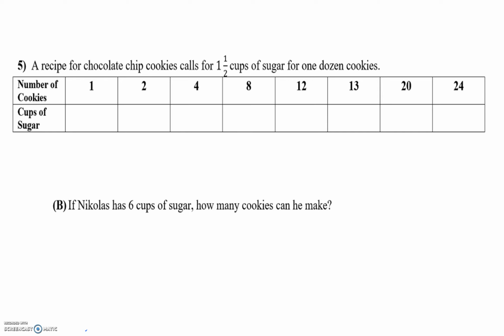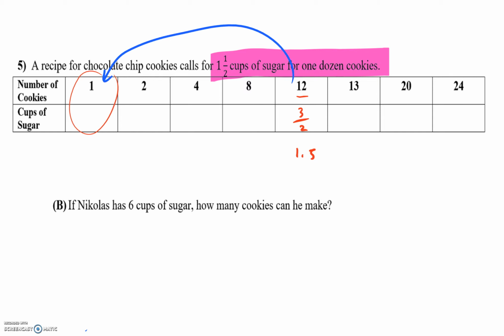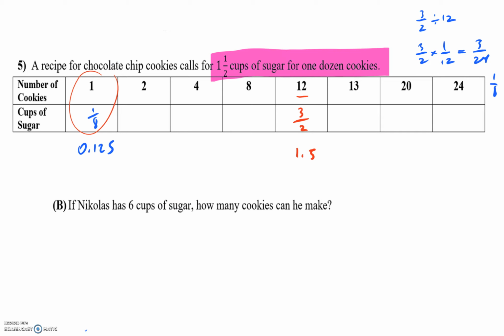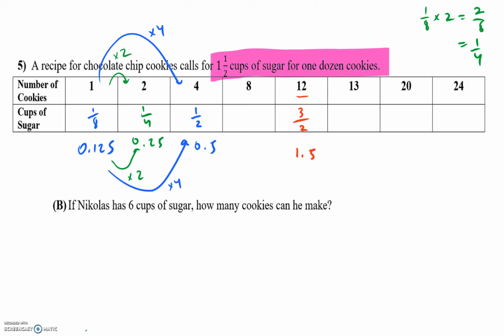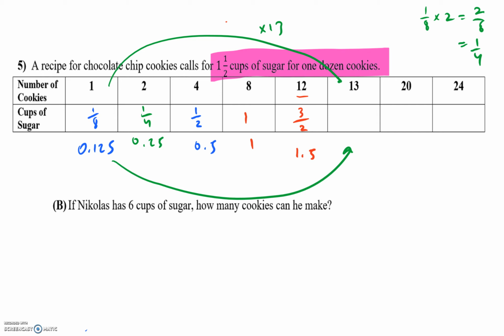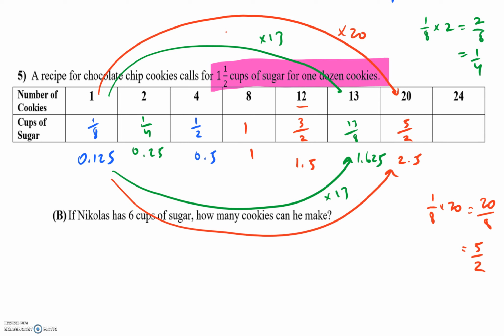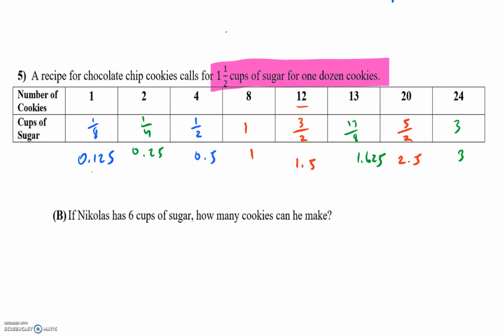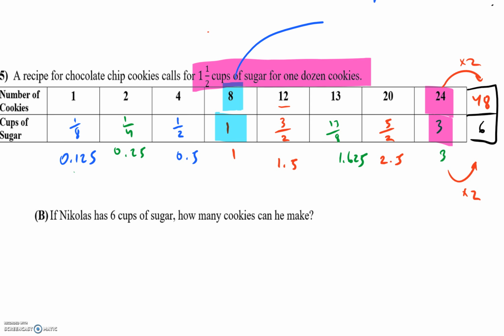RP 3: Ratio Tables (Q5)